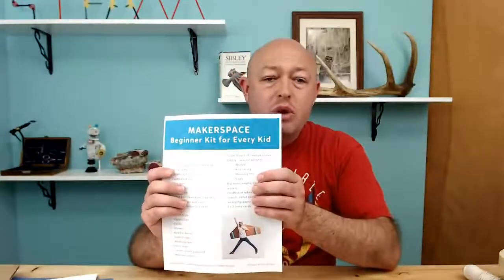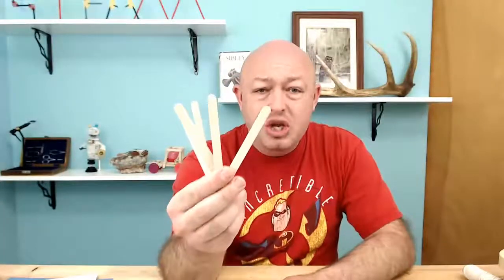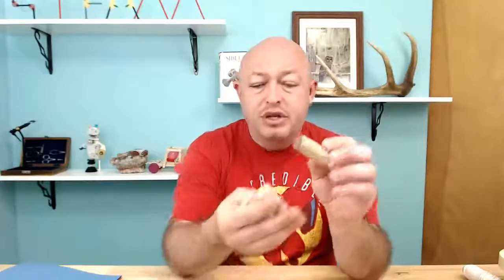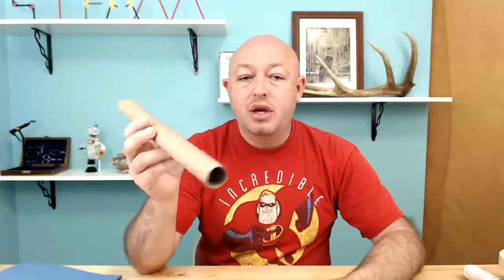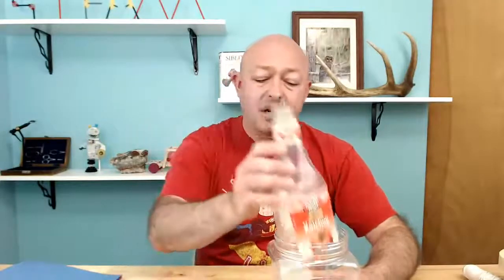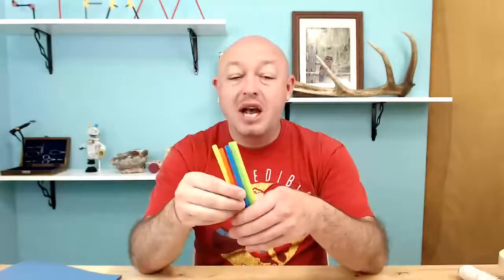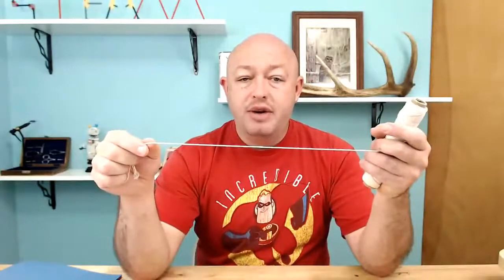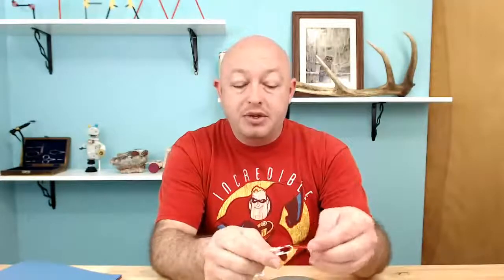Beginner Home Makerspace Supplies - DIY Kids Makerspace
Having versatile supplies for your at-home Makerspace is essential for building creativity and innovation.  We'll show you basic supplies you should have when you start your own at-home Makerspace.

We've got a printable list for a basic Makerspace!  You don't have to remember what is in the video, just head to our website to grab it for FREE.